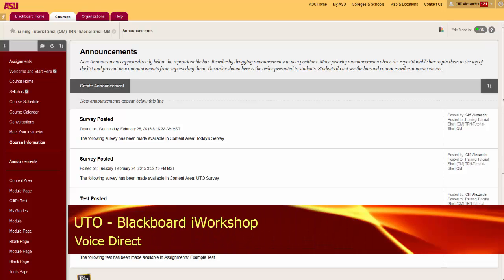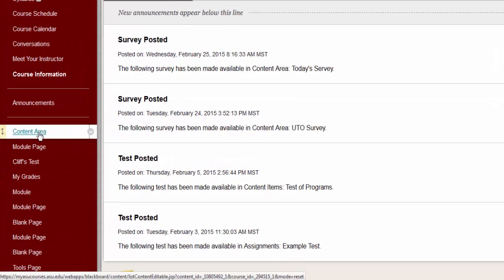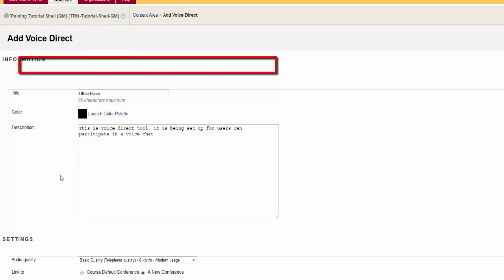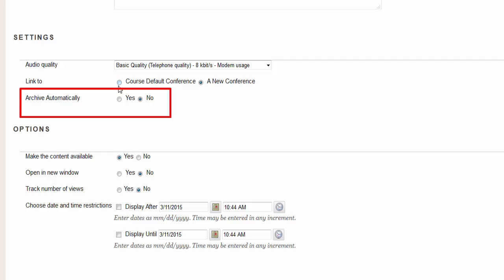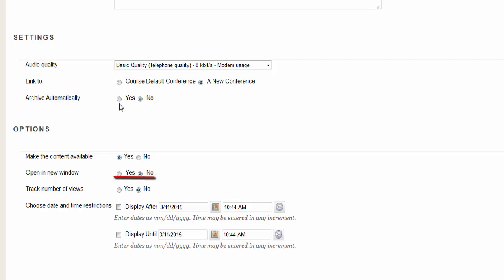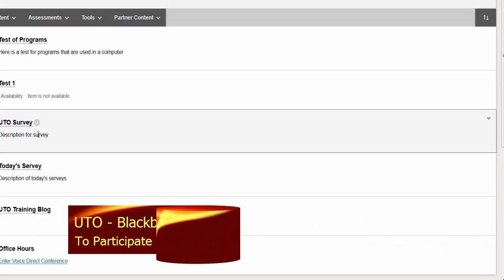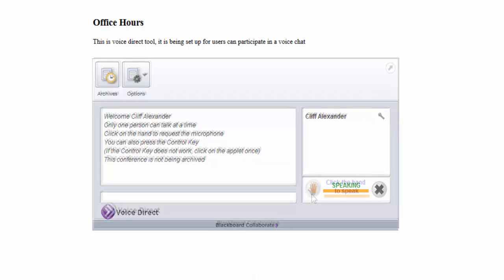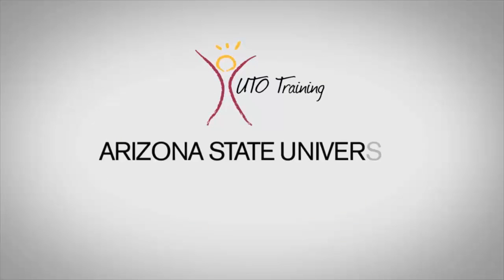ASU Blackboard Voice Direct